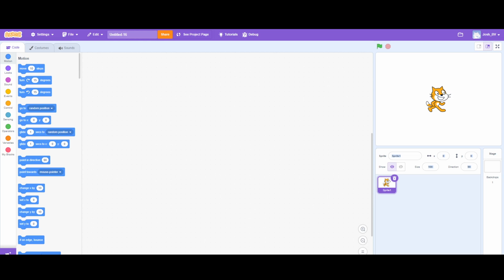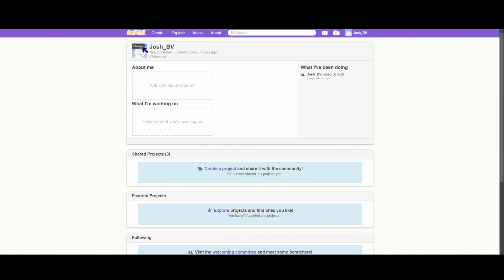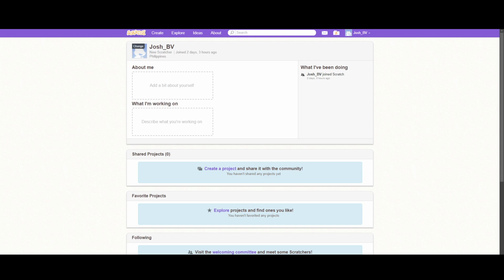How to Change Your Profile Picture in Scratch (Quick & Easy Guide)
Hey friends, in today’s short video, I’ll show you exactly how to change your profile picture in Scratch. Whether you're new to Scratch or just want a fresh look, this step-by-step guide will help you update your avatar in no time. Let’s get started!